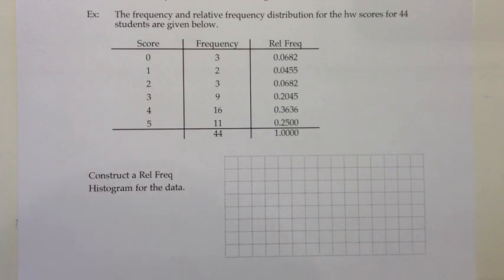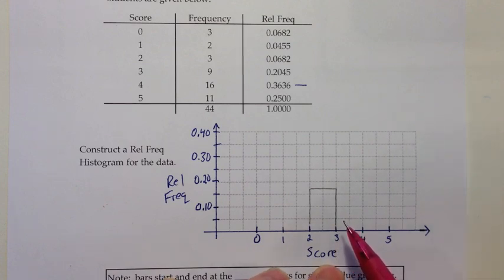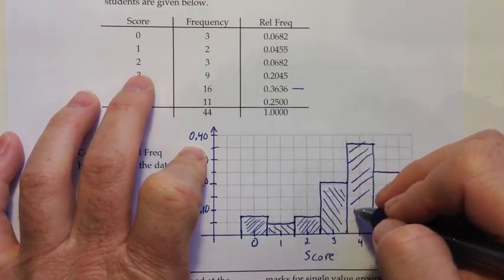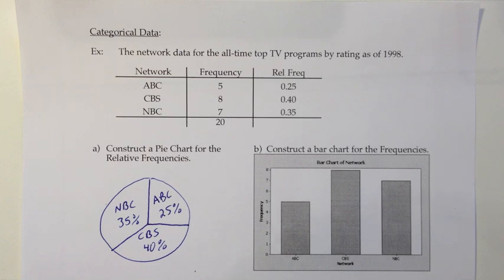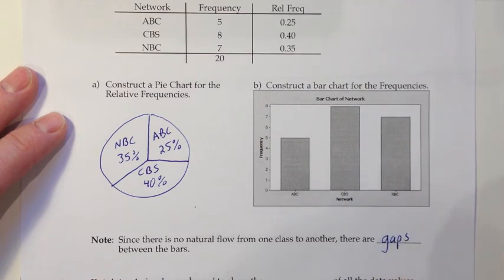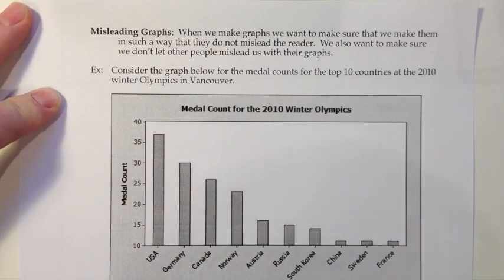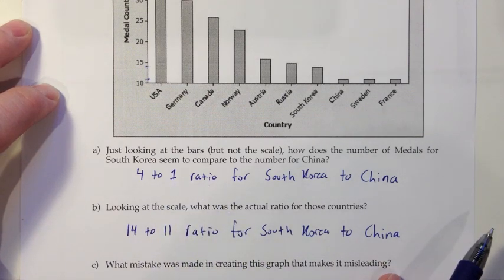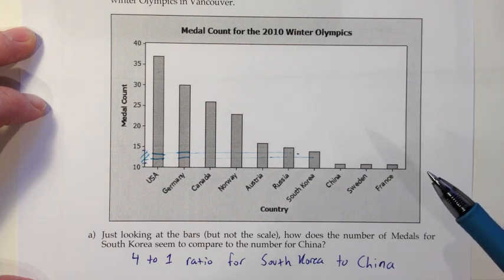MTH 43 Ch 2 Sect 2 (OLD-Partial)